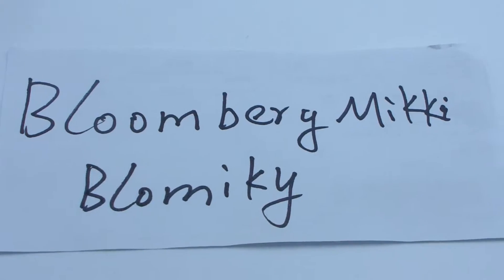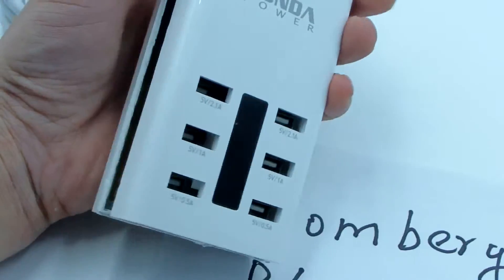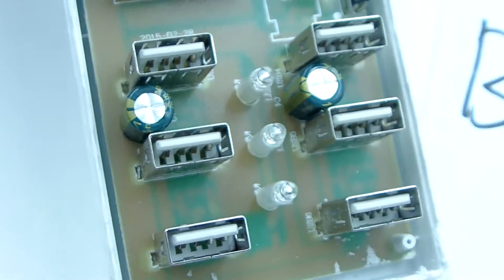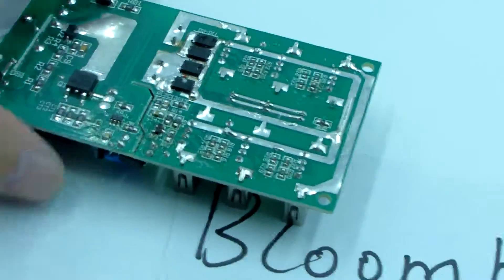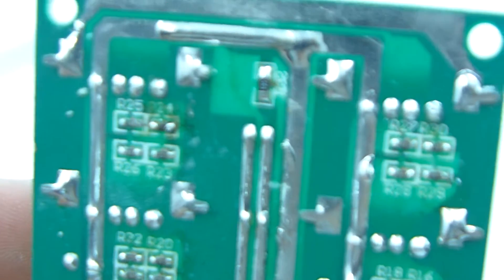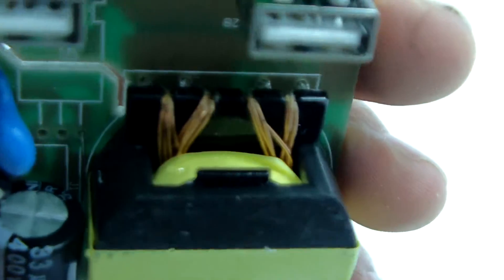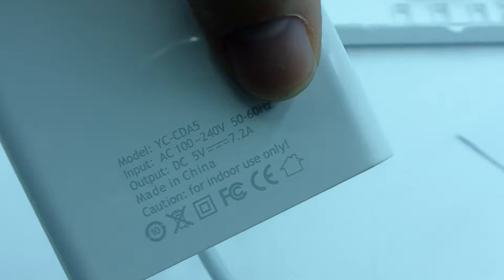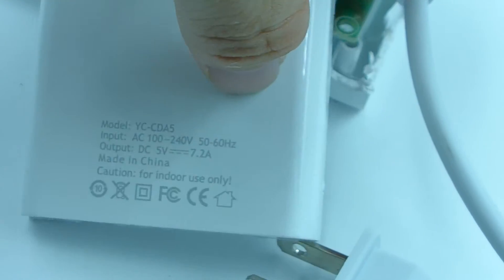Blomiky YC CDA5 6 USB Port have a look inside part